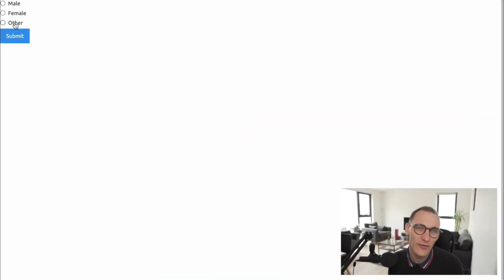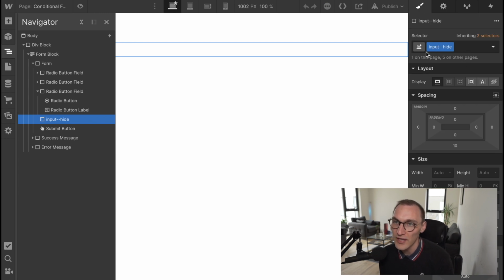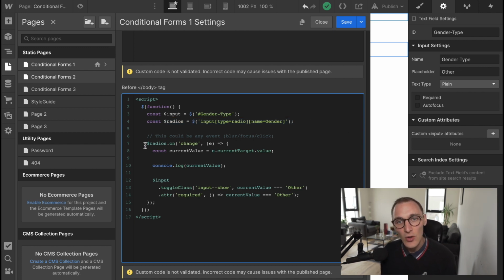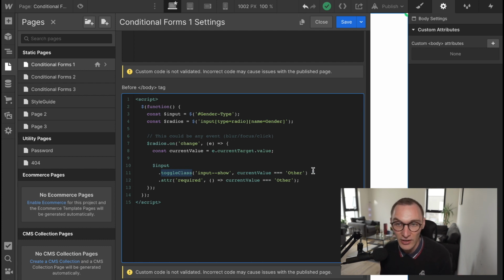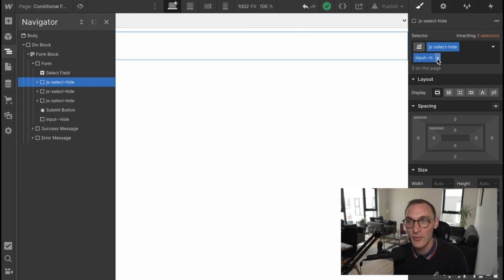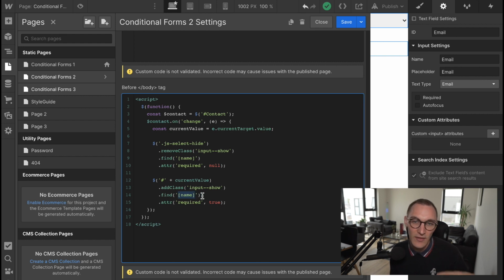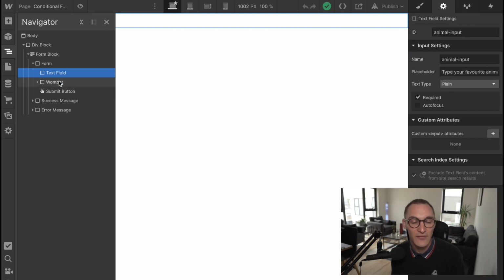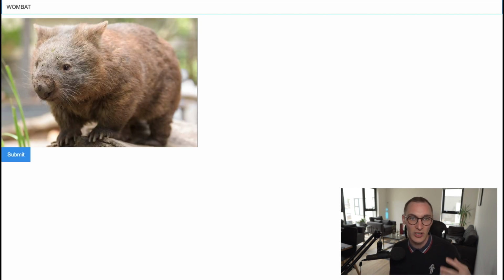Conditional Form Fields (No Plug-ins): Webflow Forms Masterclass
In this episode, we take a look at how we can create a reactive Webflow form based on the input values of a form element.

Sony A7 III
Sigma 24-70mm 2.8
VIJIM Video Light
Hollyland Mark M1

Macbook Pro M1 Pro
Travel Laptop Stand
Logitech MX Vertical